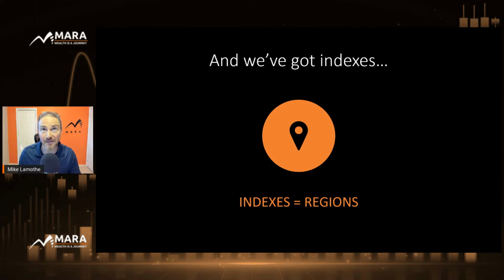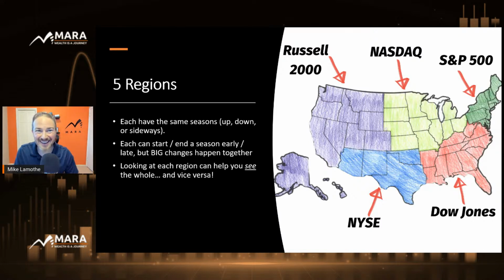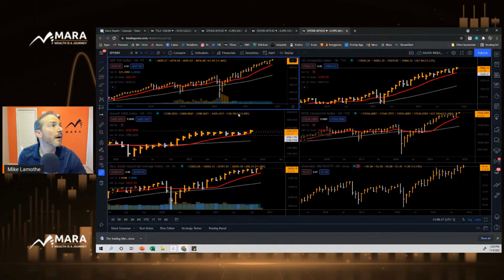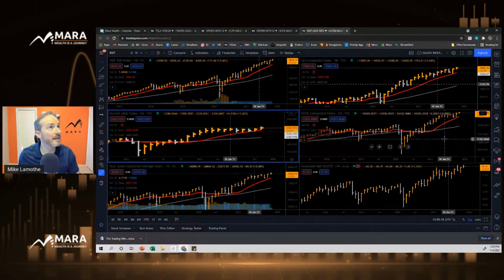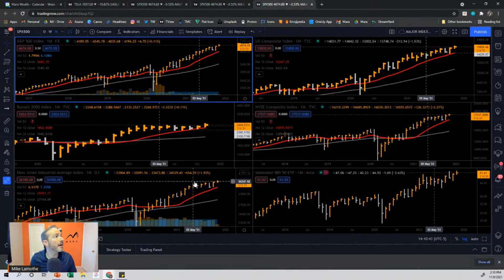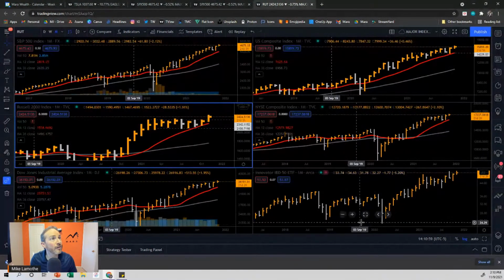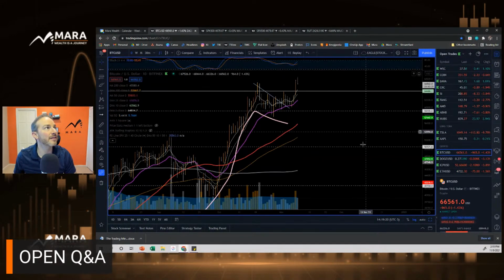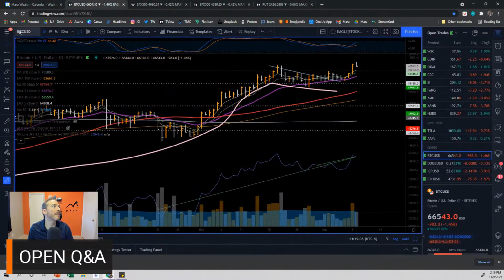Top Down Analysis | MARKET HEALTH BASICS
If you're new to trading or would like a fresh perspective on some of the basics, this live stream series is for you!

In this live stream, we're going to be looking at the basics of top down analysis. You'll gain:
1. A broad view of how markets move.
2. The importance of a holistic perspective
3. A taste of what it takes to be among the 10% of traders who beat the market.

MISSION: Provide you with the trading education you need to build up the 'FU Money' you deserve! Financial freedom is the name of the game!

By the end of these streams, you'll have the knowledge to become self sufficient. Any additional programs, tools, courses, etc... will be a personal choice, not a necessity.